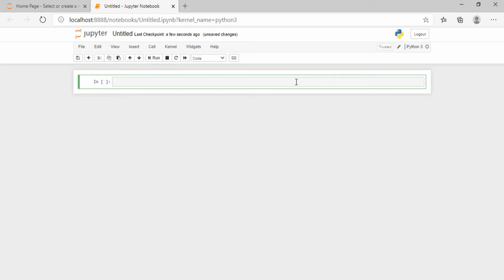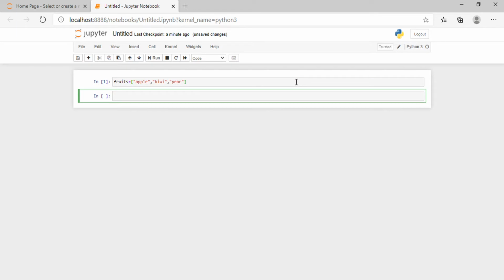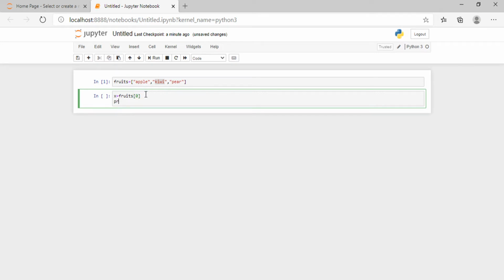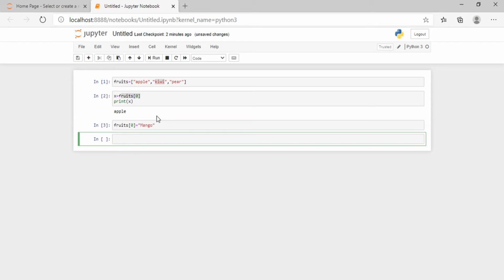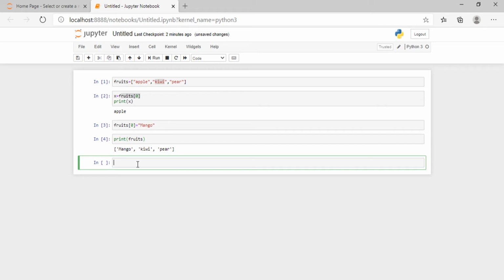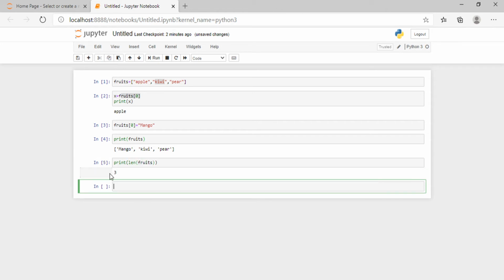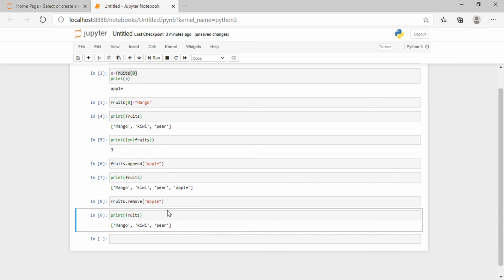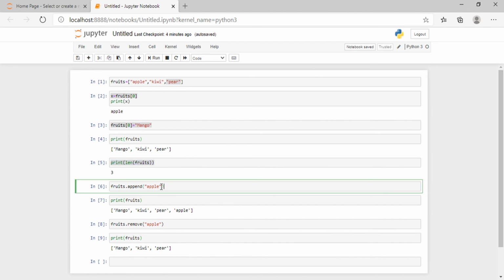Python #14 How to create an array in Python? [G&G] [ENG] The Complete Python Course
In this video , I will show how to create an array in Python